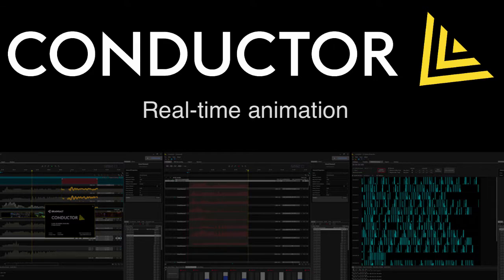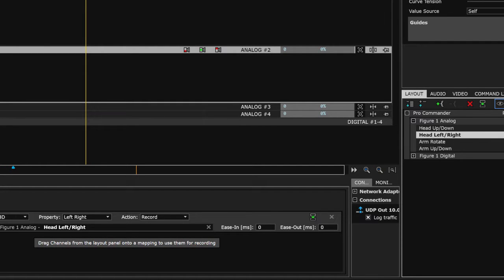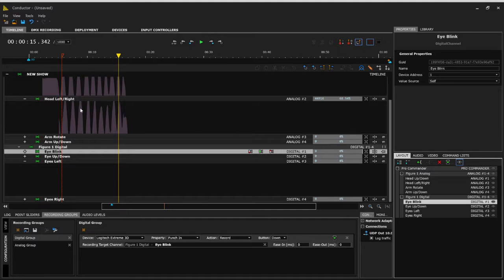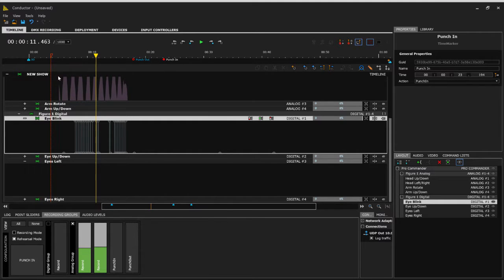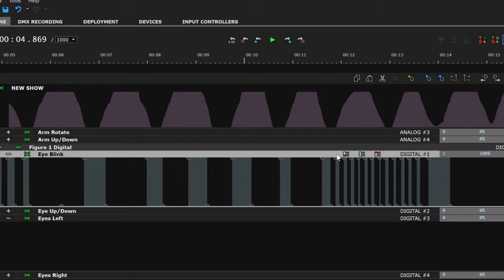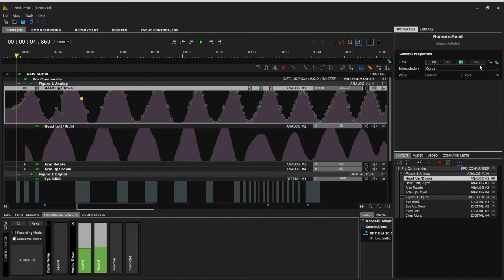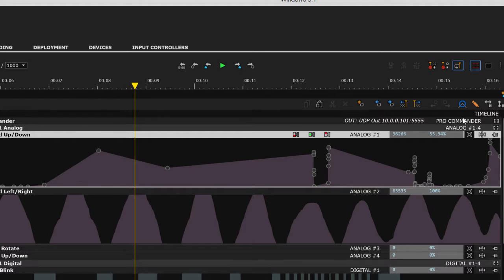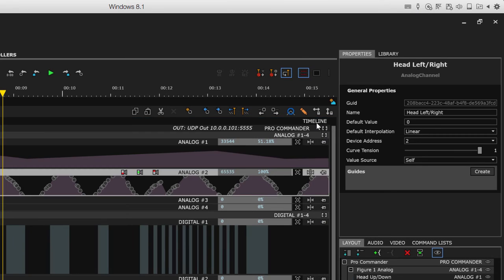ConductorPro 2.0™ Realtime Animation & Basic Editing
CondcutorPro is popular for creating real-time animation of analog, digital and electrically animated figures. This can be done both online and offline to create the perfect show profile data. This tutorial explores the real-time recording process using joysticks, keyboards, USB human interface devices and MIDI consoles to rehearse and record timeline data. Recording groups, input presets and data management are covered in this intermediate tutorial. It is assumed that all basics and layout videos have been viewed, as well as Weigl device configuration tutorials for those users using directly connection animation and programming hardware.